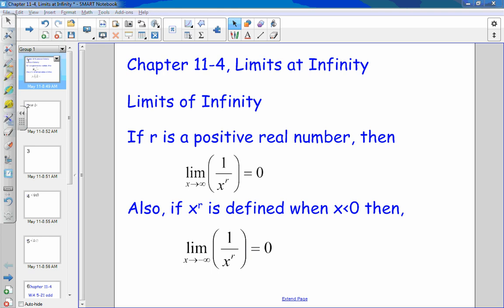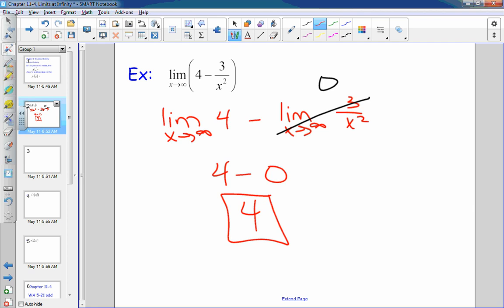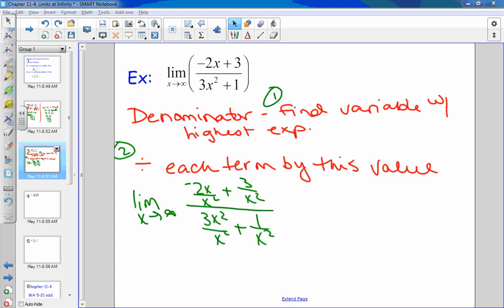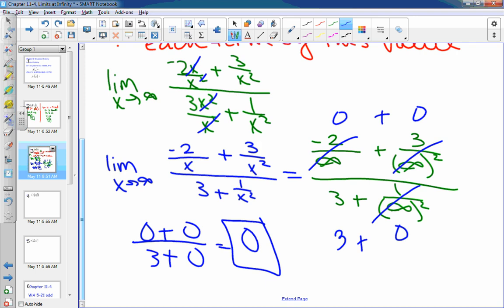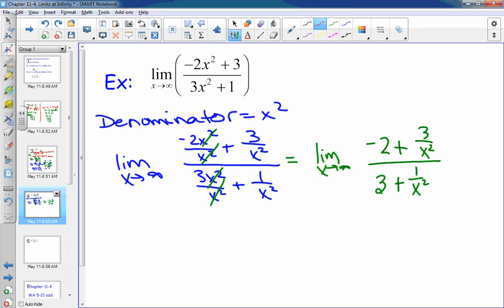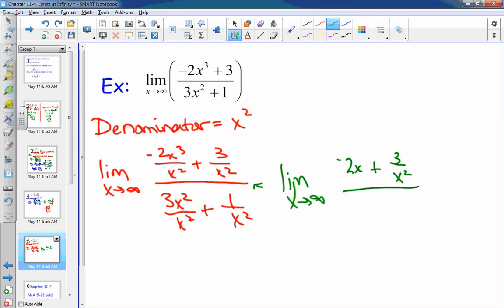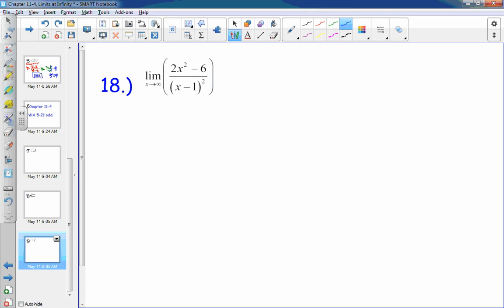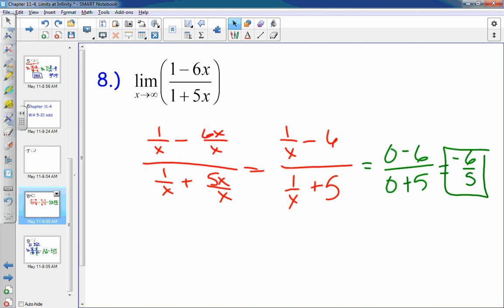Chapter 11 4, Limits at Infinity